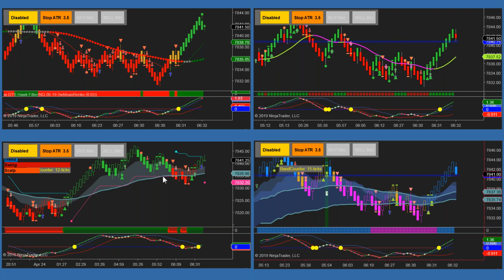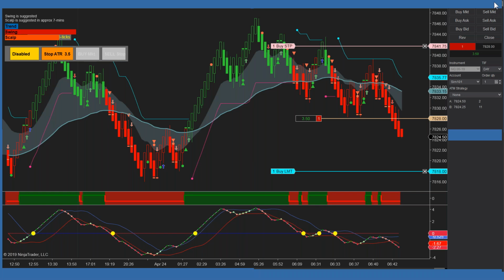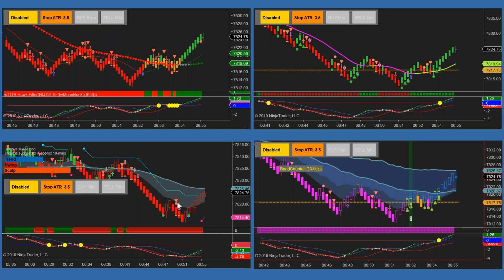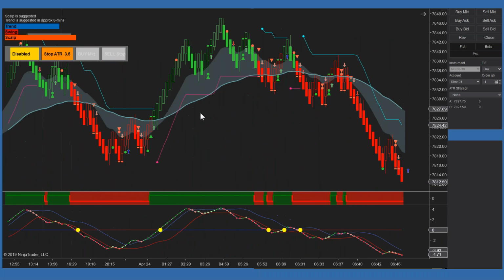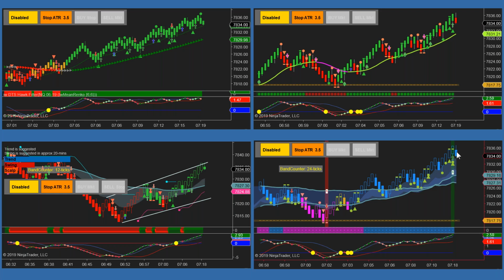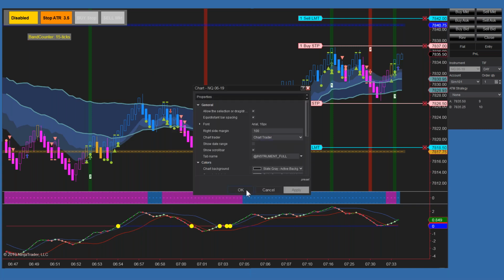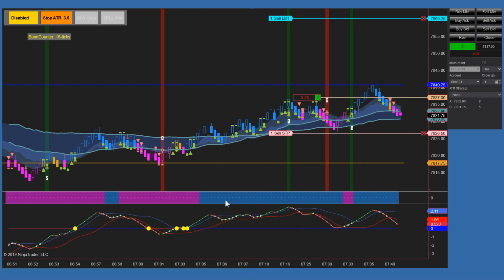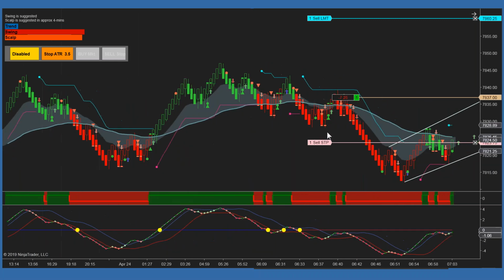APR. 24, 2019 Indicator Warehouse Account Growth Training Room